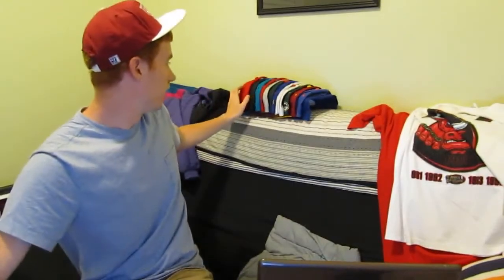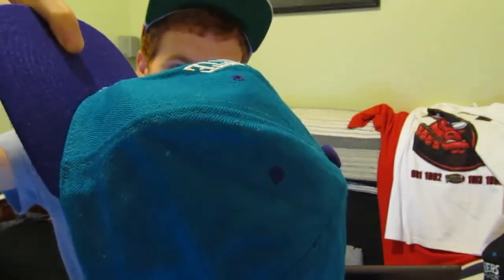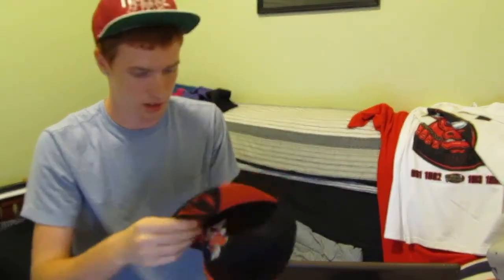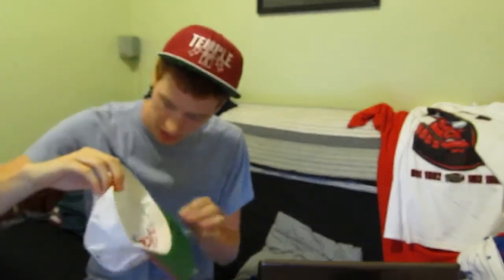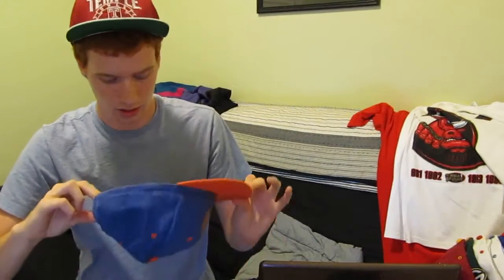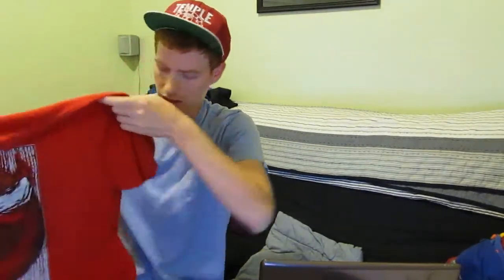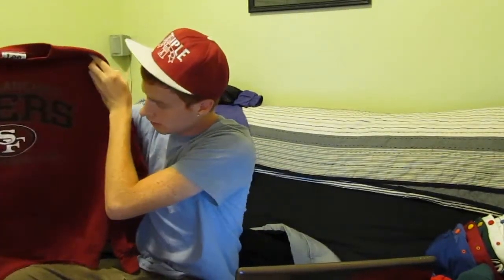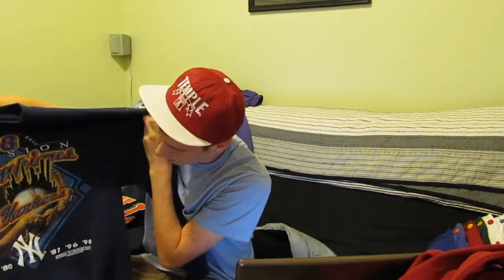My Ultimate Vintage For Sale Video - Snapbacks, Crewnecks, Jackets, T Shirts!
buy anything and everything. for the love of god lol